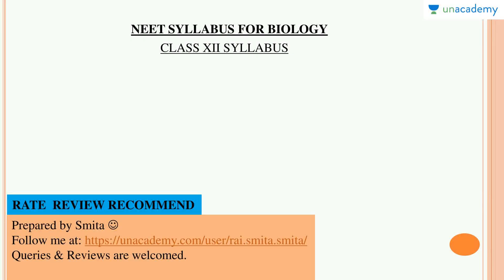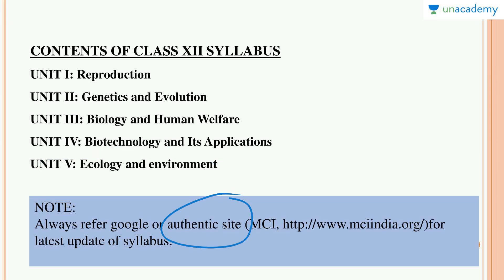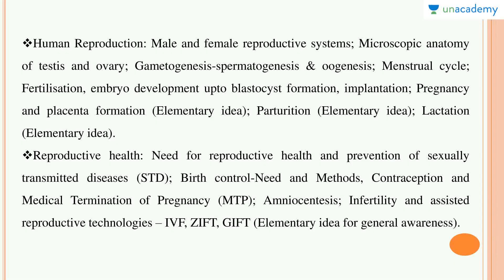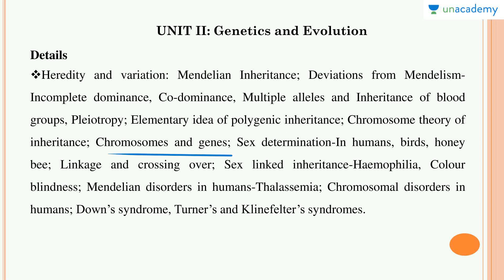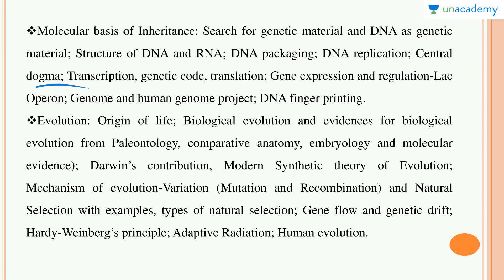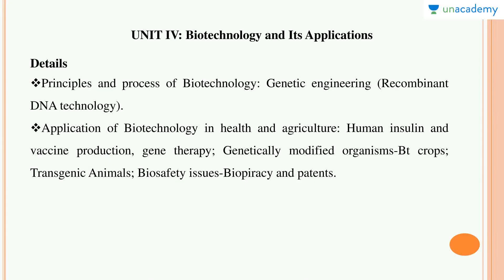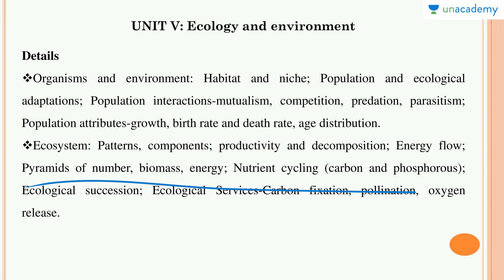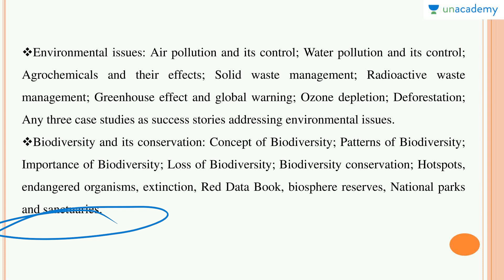Strategy to crack NEET 2018- NEET Biology Syllabus for Class XII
Strategy to crack NEET 2018- NEET Biology Syllabus for Class XII: In this lesson Smita Rai discusses the strategy for Pre-Medical students. This  lesson consists of the overview of the entire course. It also covers overview of NEET UG syllabus & exam pattern, source to study, strategies and timetable for exam.